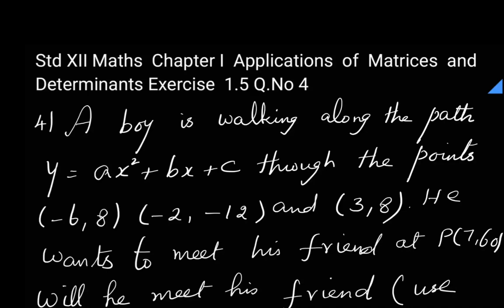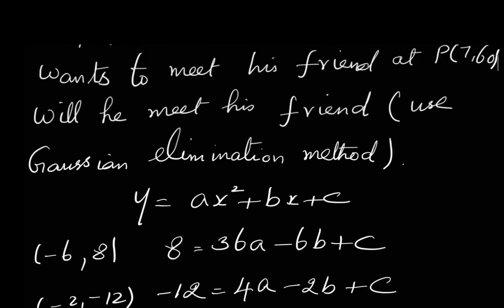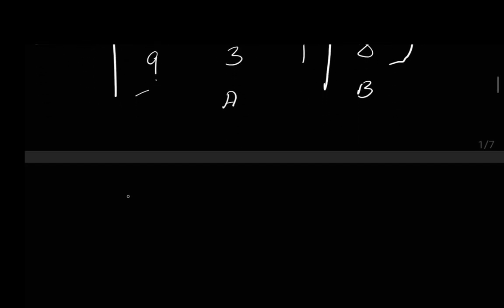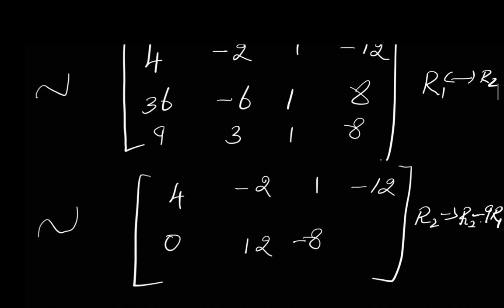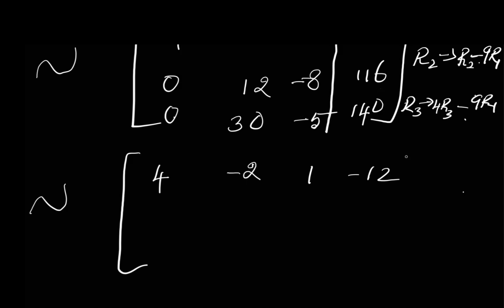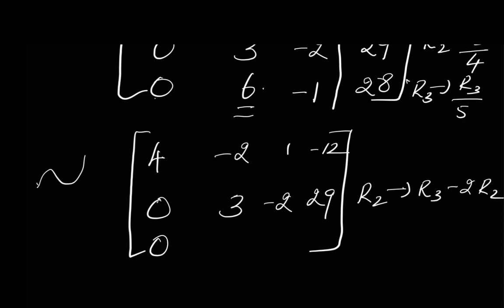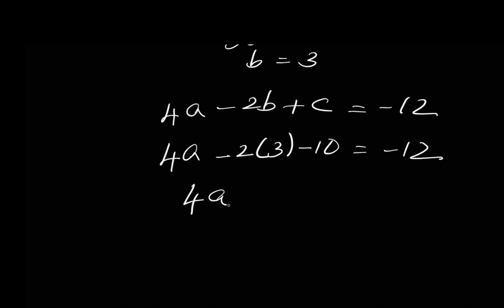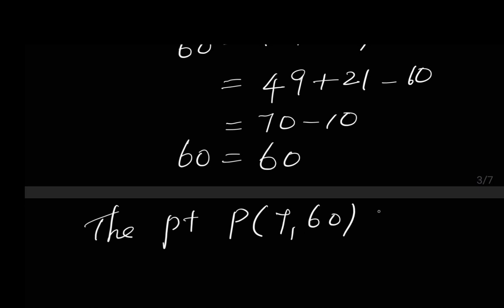Std XII Maths Chapter I Exercise 1.5 Q.No 4